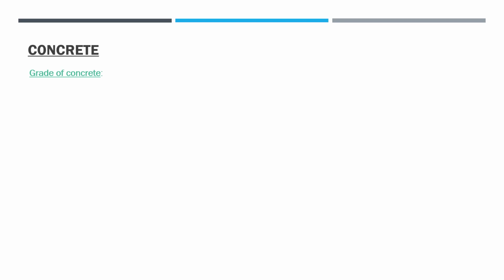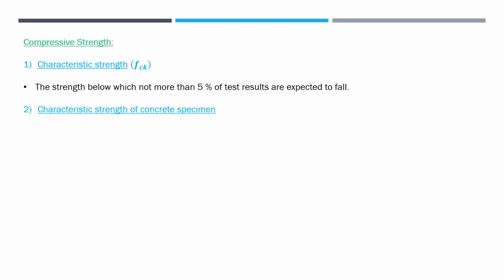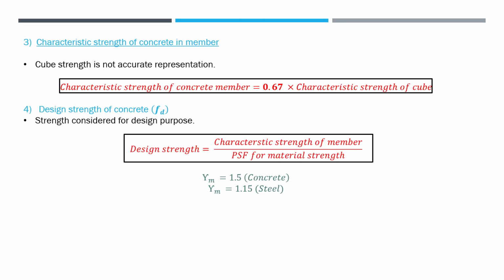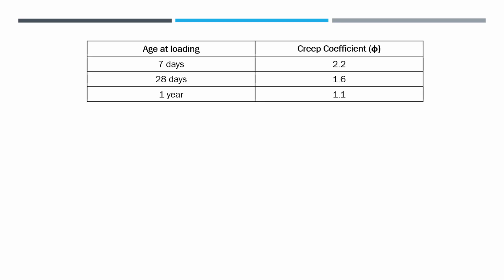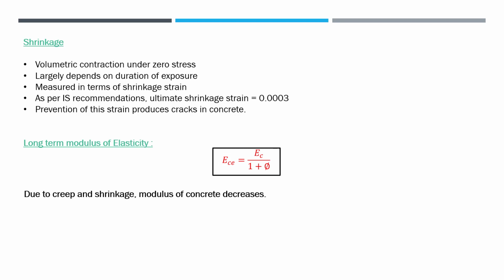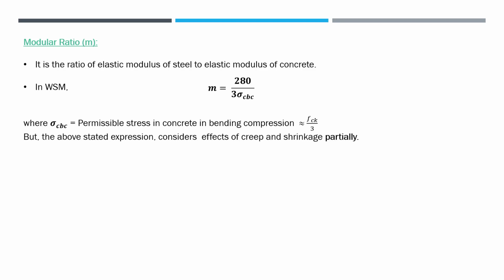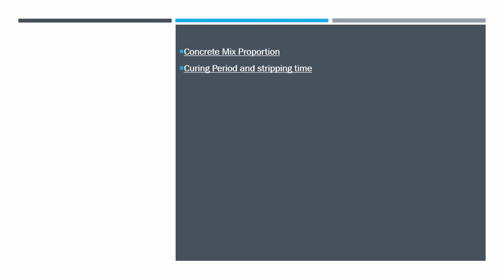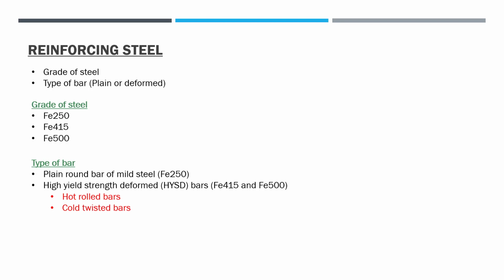Loads and Materials (Part-2)|DesignEd2020|ENGLISH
This lecture is about the materials used in RCC Design. Specifically it focuses on concrete and steel. At the end of this lecture you will be able to differentiate between different types of strengths defined in RCC design. Lecture also discusses about the effects on elasticity modulus and modular ratio.

For any suggestions (or) queries, please drop a mail at

Akshay Agatkar
M.Tech (Structural Engineering - IIT Bombay)
B.E (Civil Engineering - GECA)